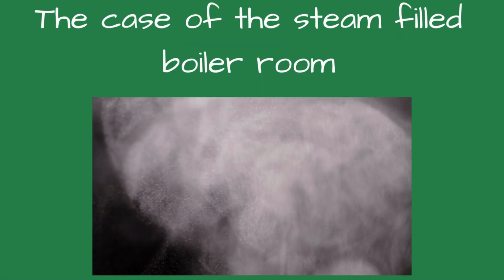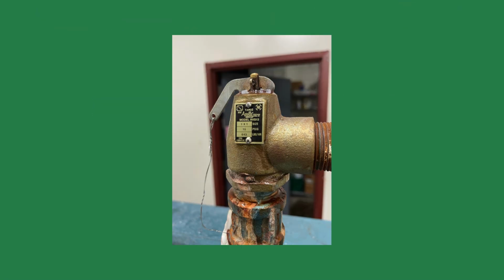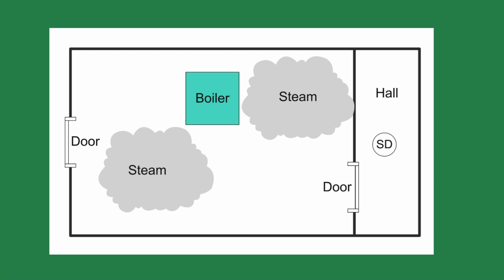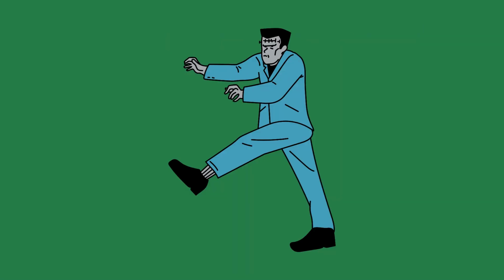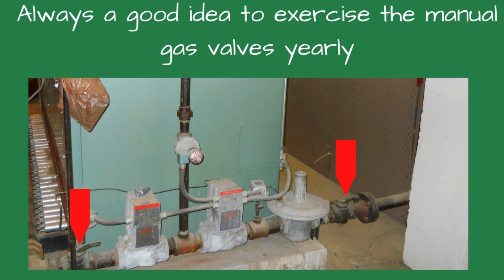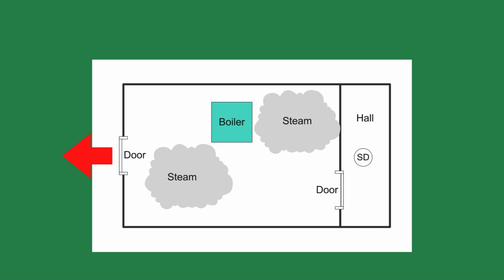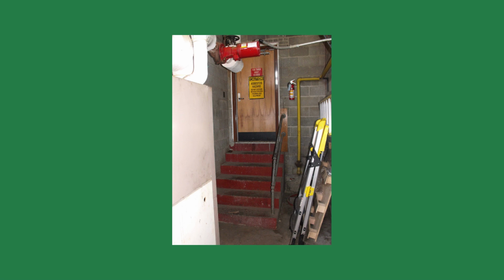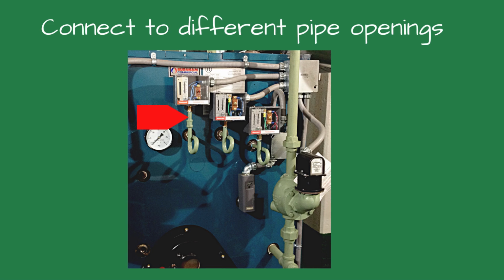Case of the steam filled boiler room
In this case, the owner said the steam pop safety valve kept opening. He replaced the pop safety valve and the new one did the same thing. I take about the cause of the problem and the dangers of being inside a steam filled boiler room